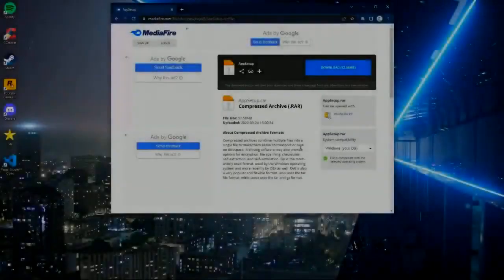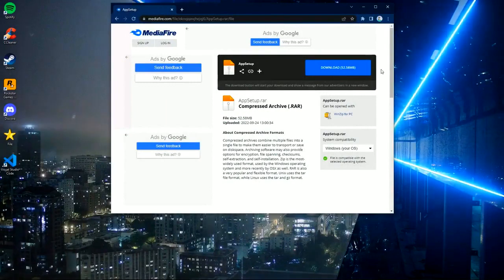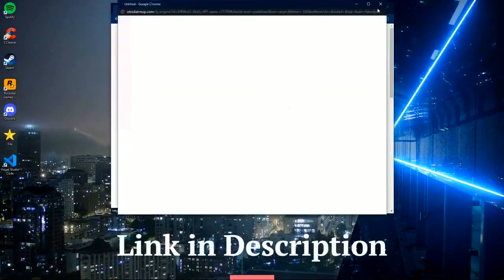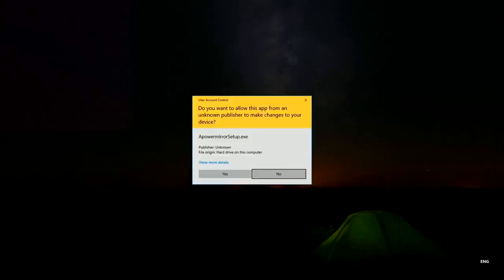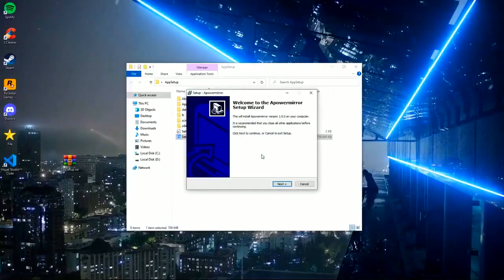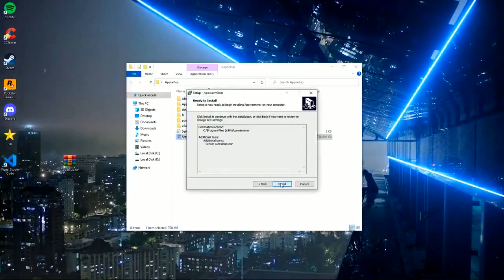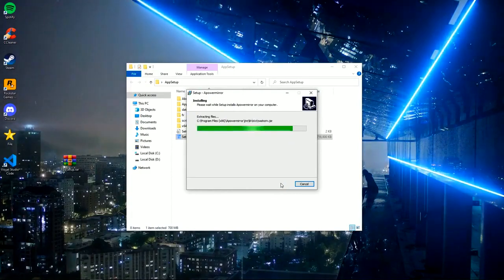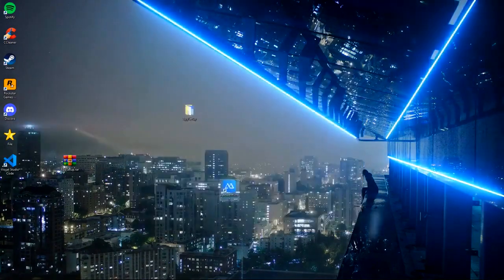Apowermirror Crack | Download Free | 2023 Tutorial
📁Status: Worked
Installation steps:

1. Unzip it
2. Password for archive: 2023
3. Run installation file for installation
4. Wait for complete installtion
TAGS(IGNORE):